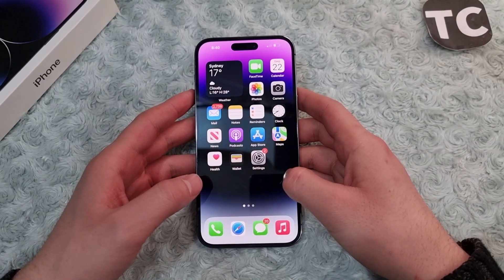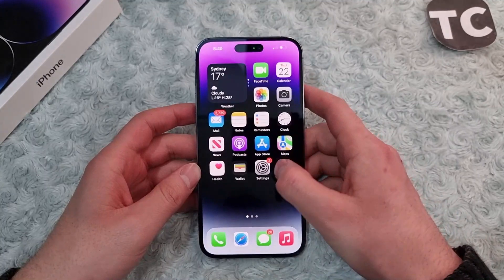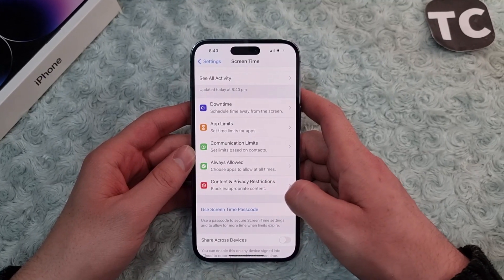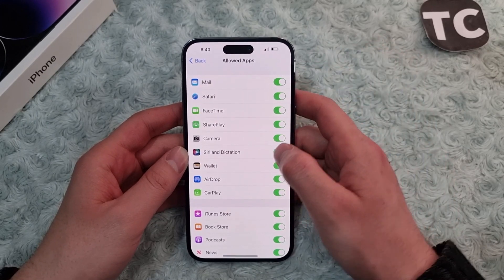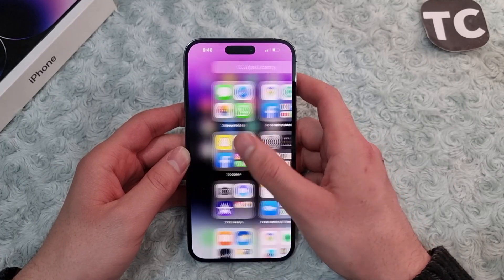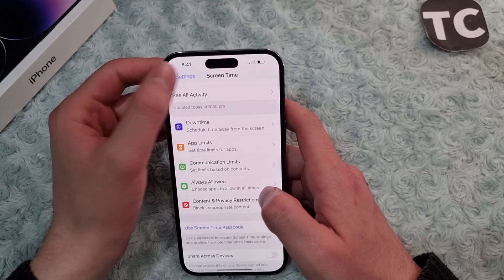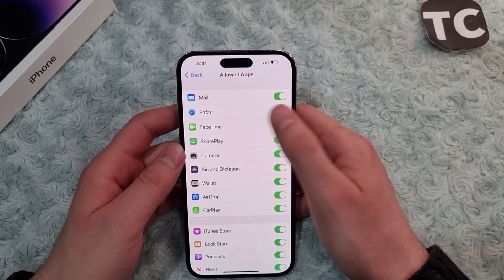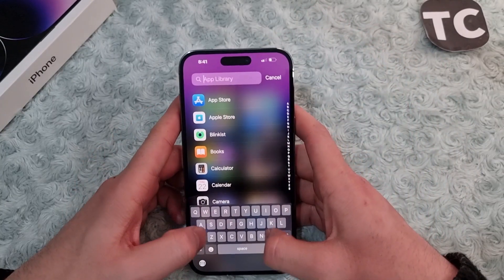How To Enable/Disable FaceTime App on iPhone 14 Pro/Max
This video will show you how to enable or disable the FaceTime app on your iPhone 14, 14 Pro, and 14 Pro Max.